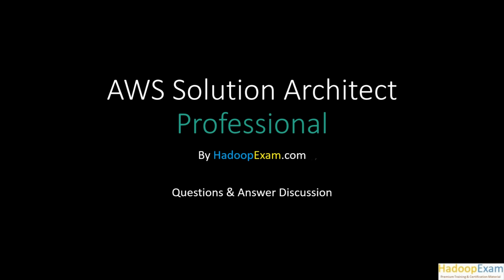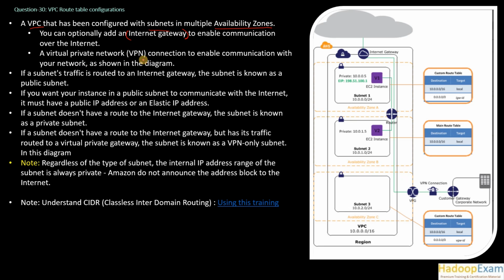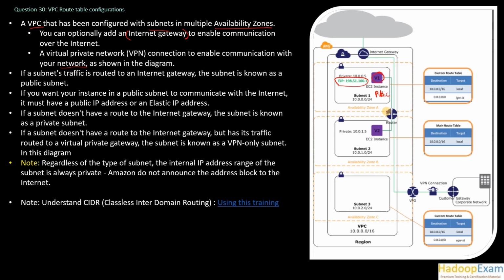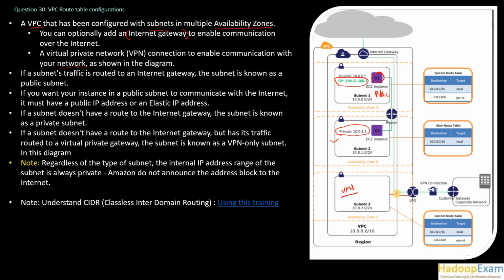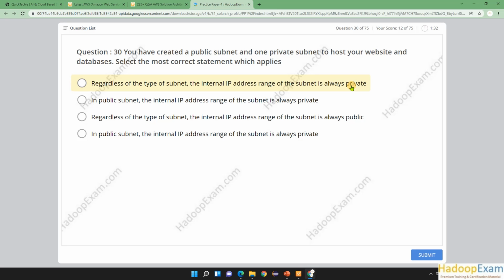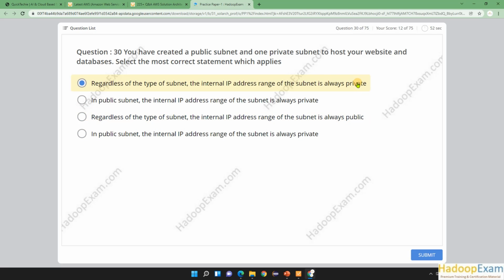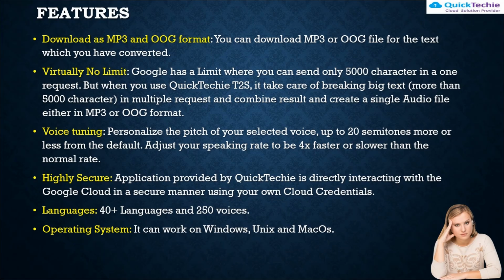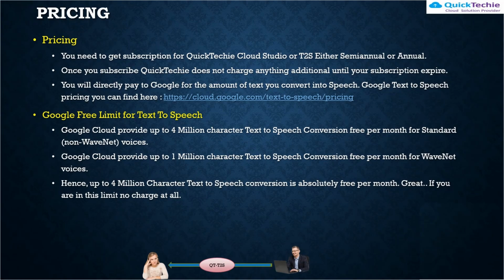Question-30: AWS Solution Architect Certification Question and Answer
Question : 30 You have created a public subnet and one private subnet to host your website and databases. Select the most correct statement which applies